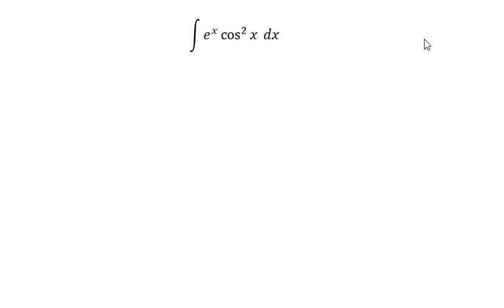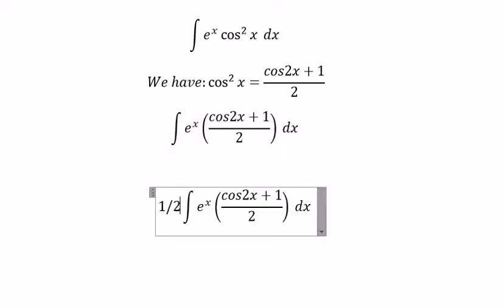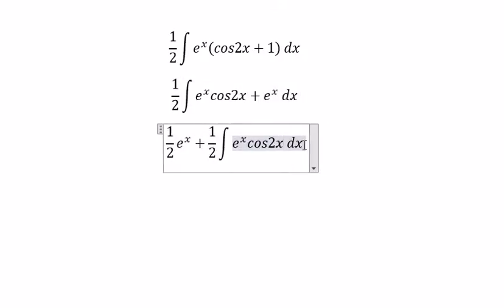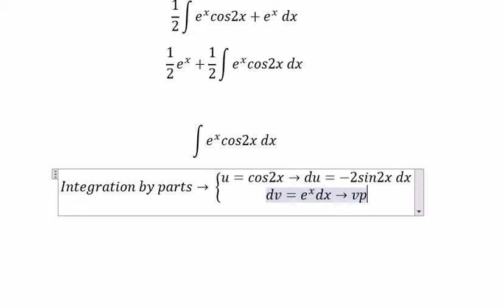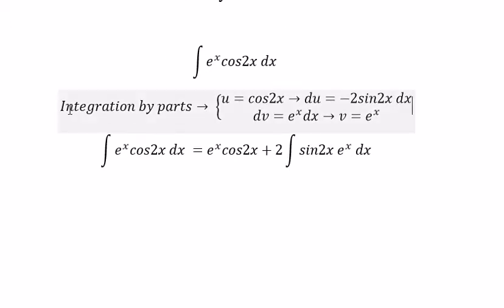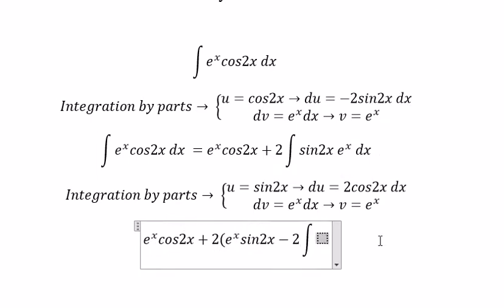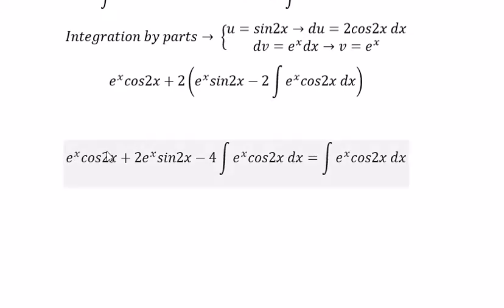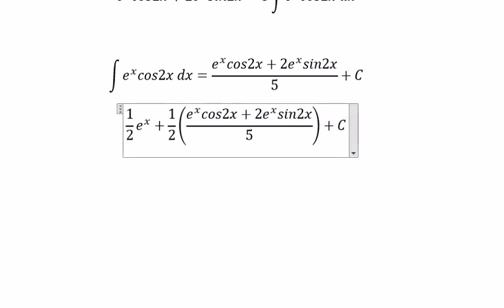Calculus Help: Integral of e^x cos^2⁡ x dx - Integration by trigonometric identities and parts